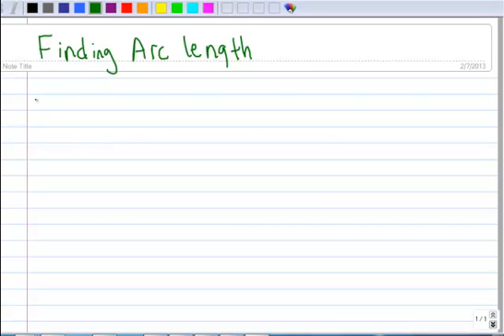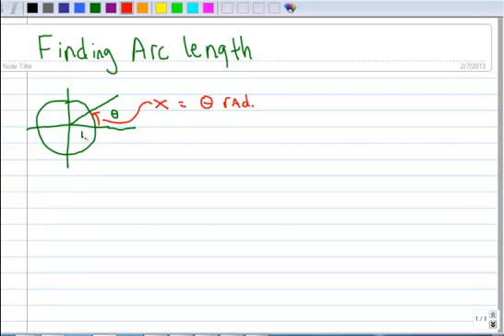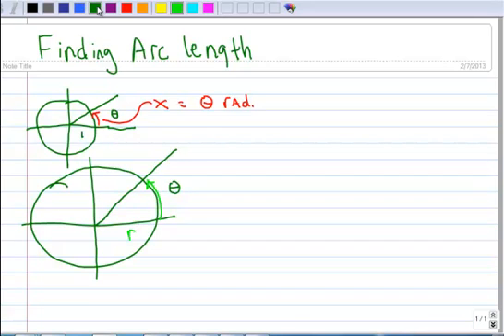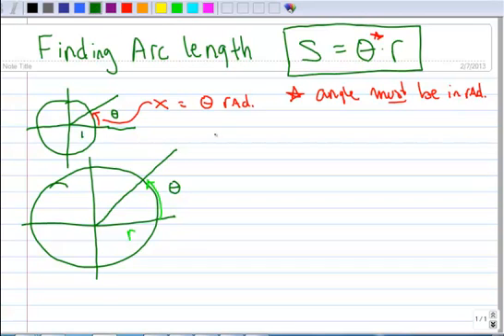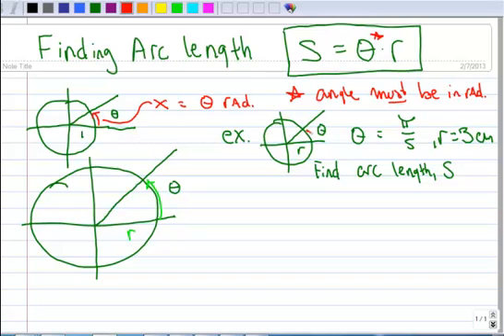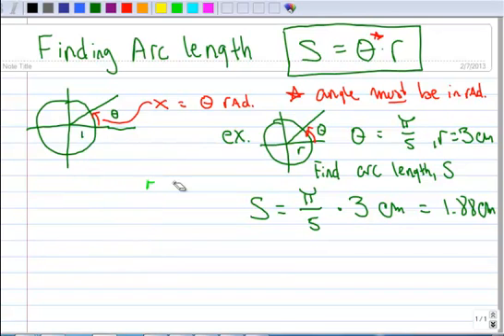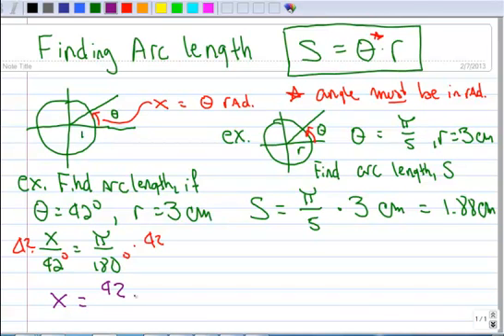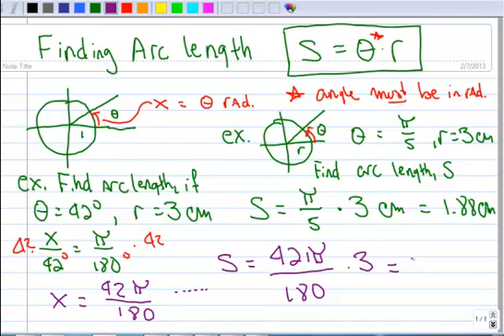3.1 Arc Length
Finding arc length of a circle.